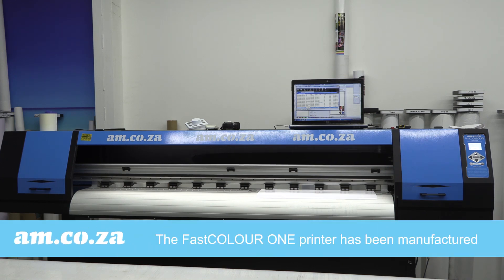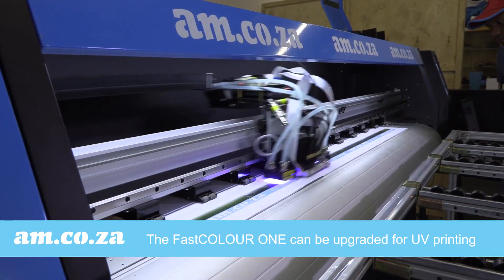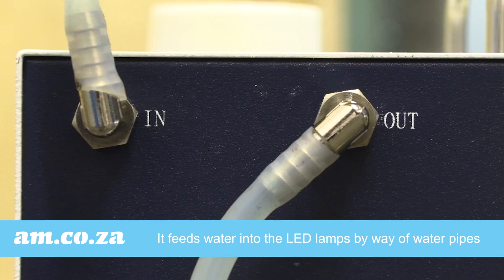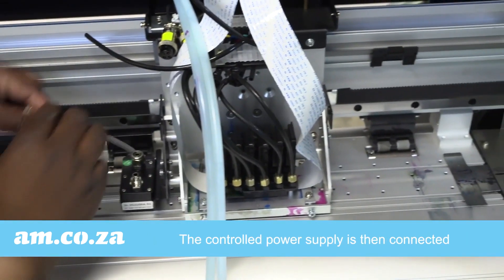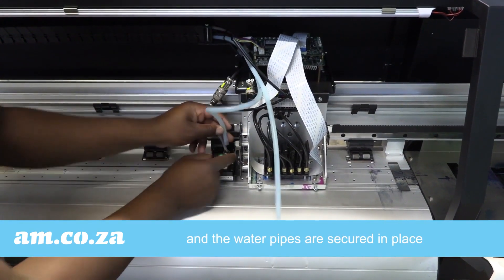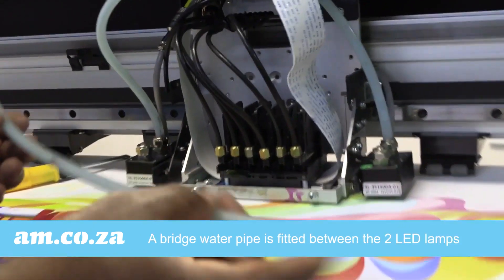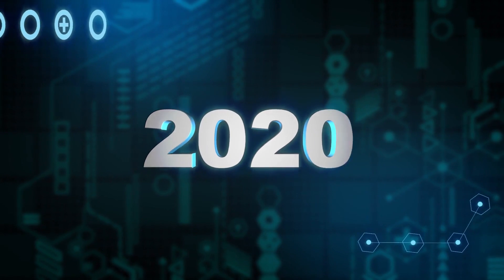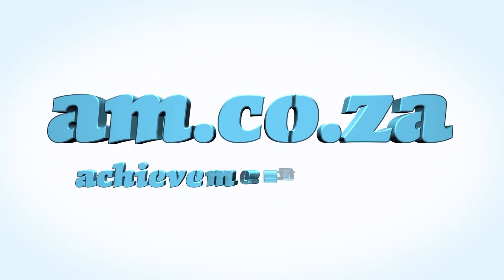SortIT, What is UV Upgrade Kit for FastCOLOUR ONE Large Format Printer, About LED-UV Lamps &Chiller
AM’s FastCOLOUR ONE printer has been constructed with components that are in harmony with the UV ink but that can also be used with other inking systems with the likes of the ECO-Solvent ink-by default. The FastCOLOUR ONE can be upgraded for UV printing by installing Advanced Machinery’s new LED UV lamp and chiller “Upgrade Kit”.
The Procedure:
The kit gives off water right into the LED lamps by way of water pipes. The LED lamps are guarded by the power from the chiller. The LED Lamps are secured to the sides of the printhead. The controlled power supply is then connected and the water pipes are secured right in place. In order to complete the water cycle. A bridge water pipe is fitted between the 2 LED lamps and the printer is now a fully functional UV printer and ready for you to use.
To purchase your very own Large Format Printer or any of our spares and software. Simply dial 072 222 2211/ 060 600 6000 or log onto our site am.co.za for more information.